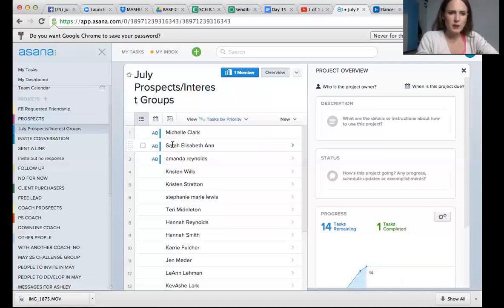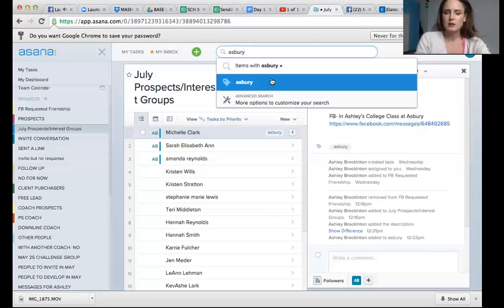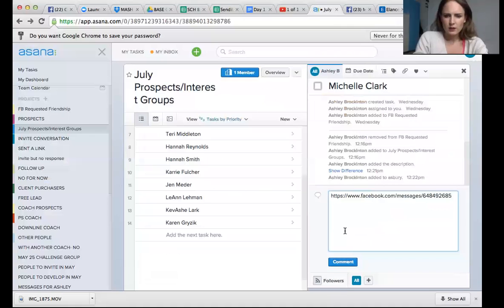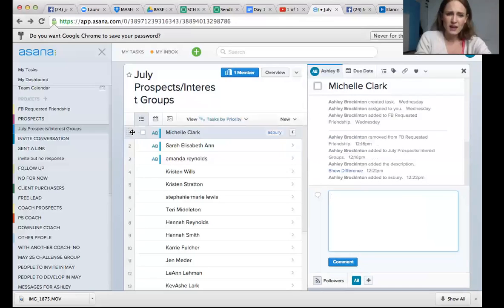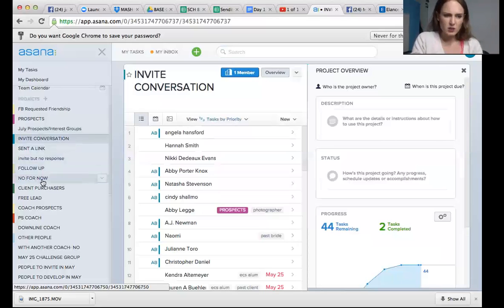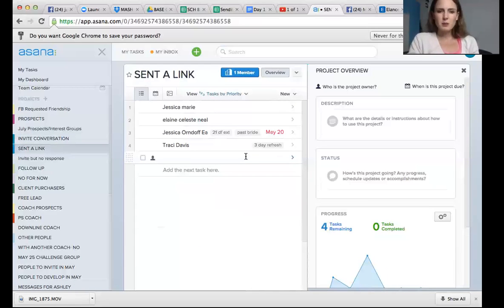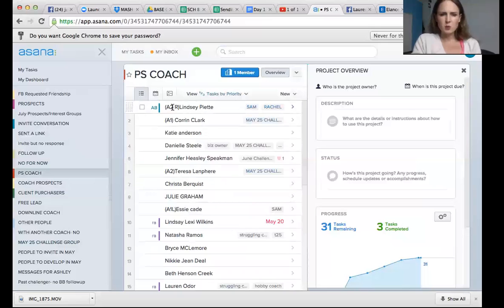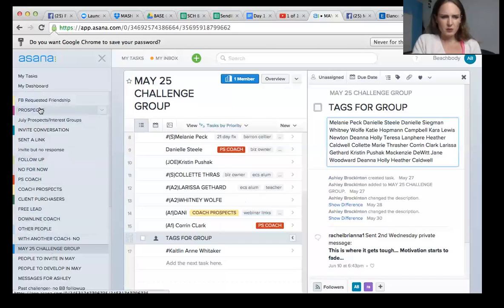TRACKING: USING ASANA TO CREATE A CUSTOMER FUNNEL